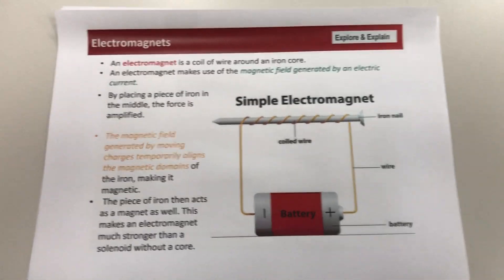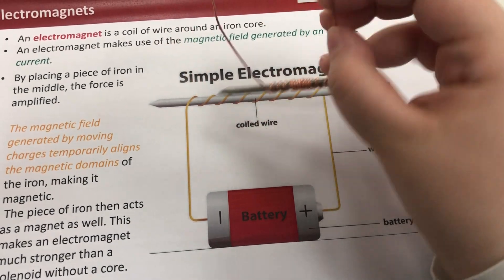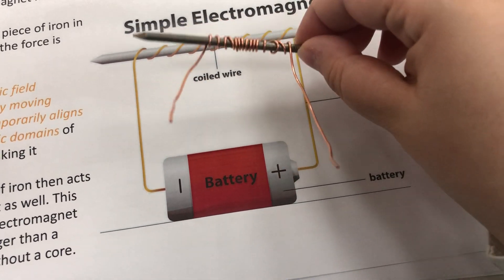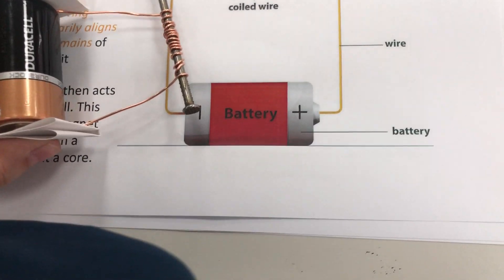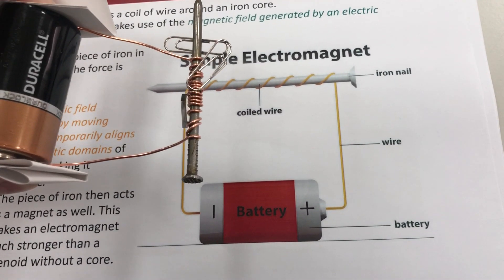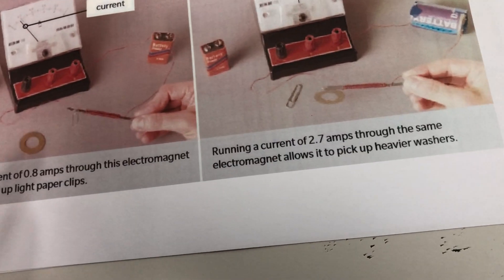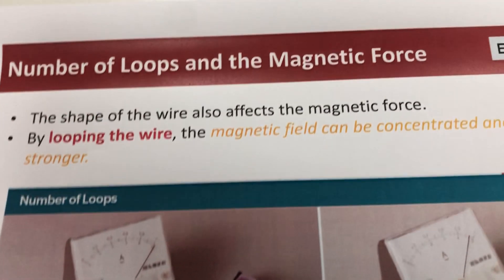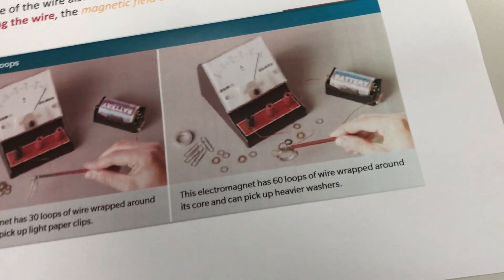Science Grade 8 (Electromagnetism) Video 2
NGSS
Module K  - Unit 2 - Lesson 4 (Electromagnetism)
This video shows how you can generate a Magnetic Force from electric current by making an electromagnet.